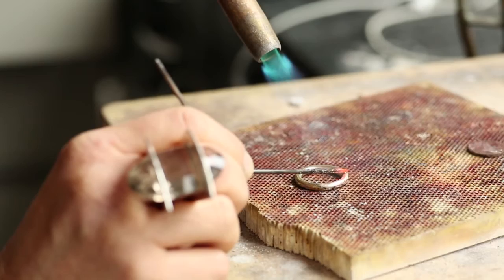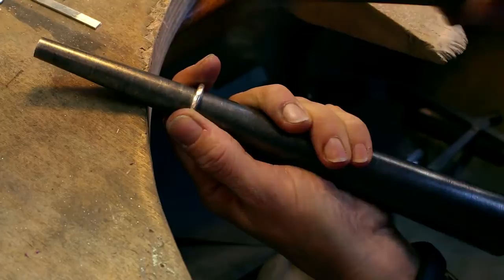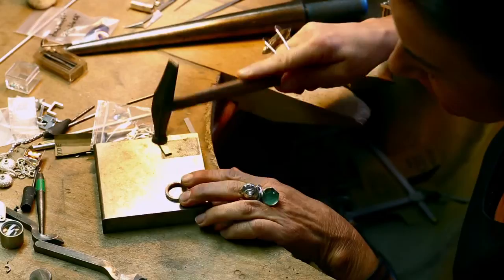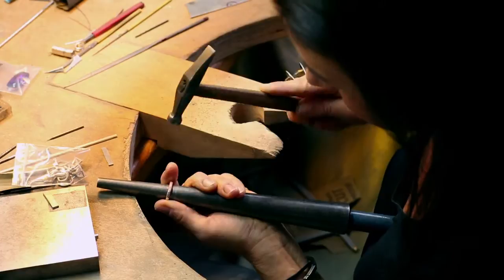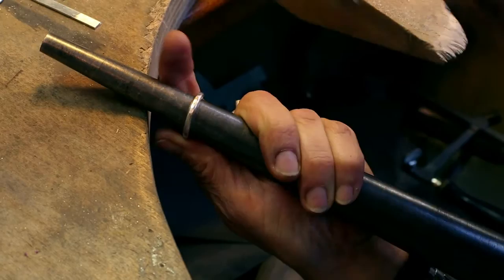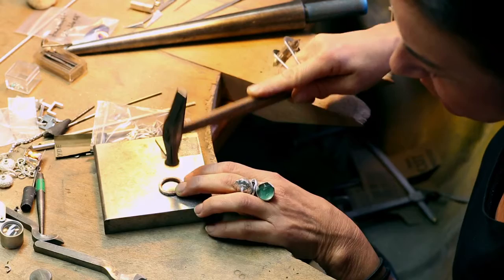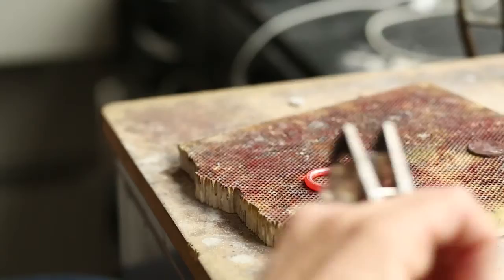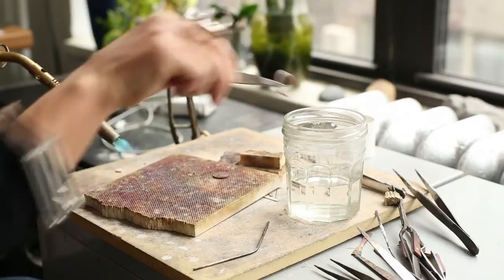How to Forge Your Own Ring : Rings & Earrings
Forging your own ring will require a little piece of silver and the right tools. Forge your own ring with help from an experienced jewelry professional in this free video clip.

Filmmaker: Darren Santa Maria

Series Description: When it comes to rings and earrings, there are always a few key things you're going to want to watch out for to help make sure you're getting a quality product. Find out about rings and earrings with help from an experienced jewelry professional in this free video series.